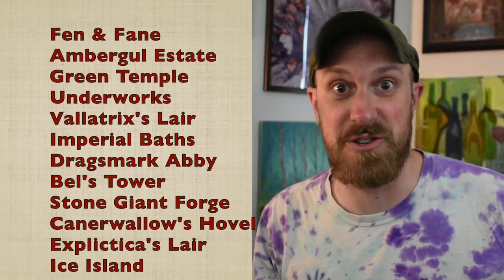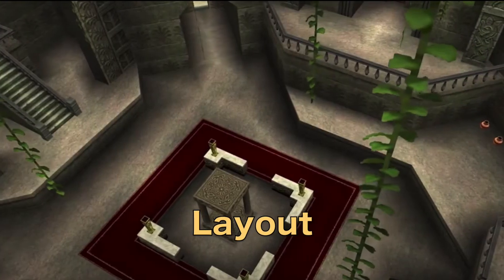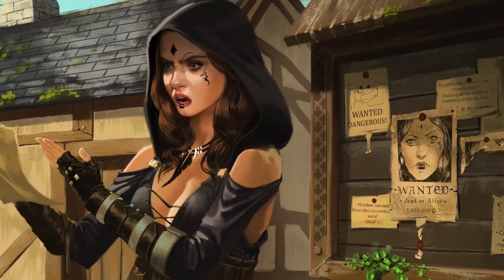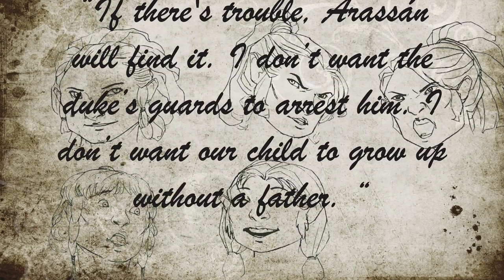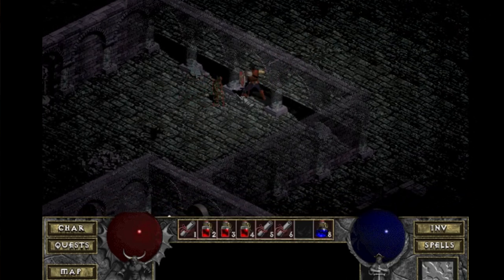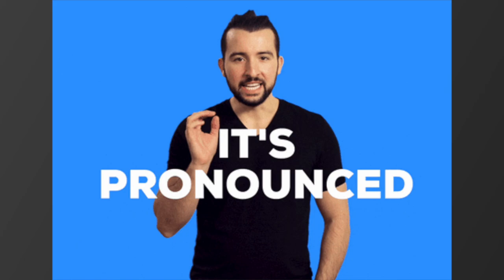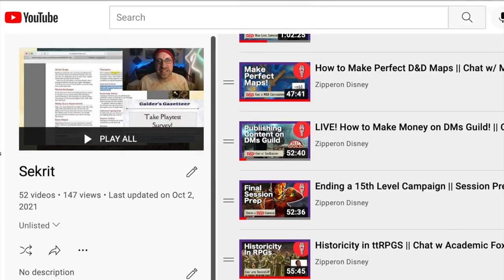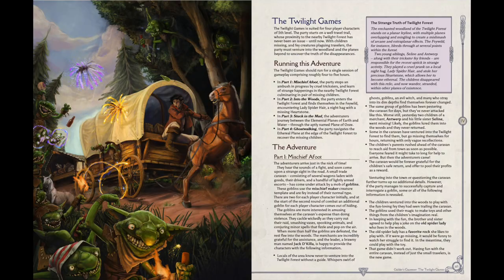Why my players LOVE this dungeon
The forgotten dungeon from DnD Next is my player's all-time favorite! Let's learn from its design!

--- 🌟 Galder's Gazetteer 🌟 ---
On sale NOW! 100% of the proceeds from this major 5e expansion are donated to the Cancer Research Institute.

--  🎨🖌️ ARTWORK BY 🎨🖌️ --

0:15 Magali Villeneuve
0:16 George Johnson
0:17 Melissa Benson
0:18 Sam Burley
1:38 UNK
2:10 Kai Henriques
2:14 M&M
2:41 Elhyana
3:49 J Mohr
3:51 Donato Giancola
4:43 Thomasz Jedruszak
4:55 Mark Zug
4:57 Magali Villeneuve
5:10 David Telglassy
5:22 David Palumbo
5:31 Raya Golden
6:04 Matthew Weathers
6:37 Velinov
7:11 Guildas
7:49 Douglas Shuler
7:51 Xinillus
7:53 Meeblott

-- 🗣️ Related Vids 🗣️ --